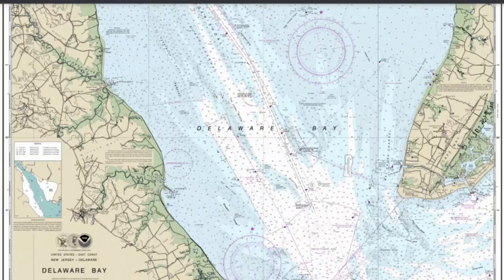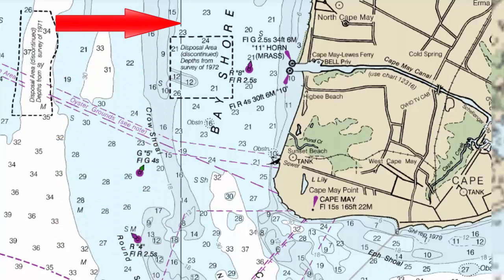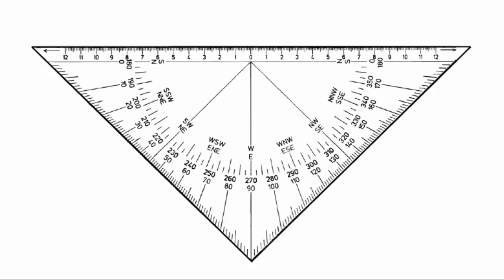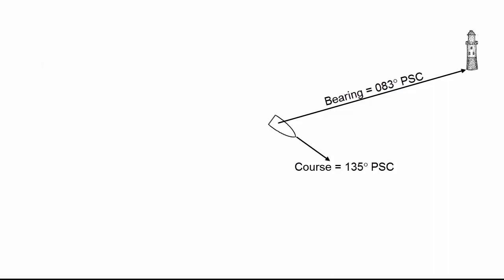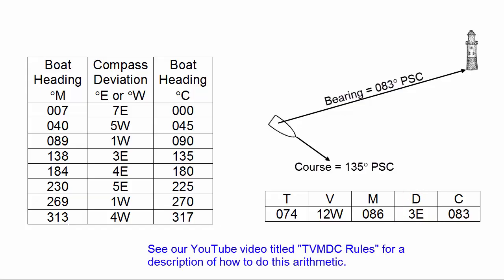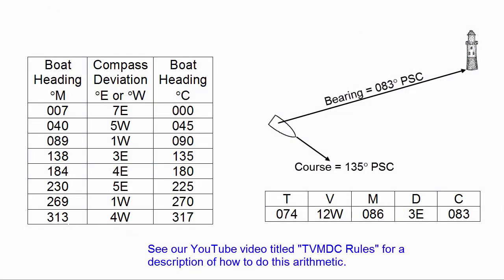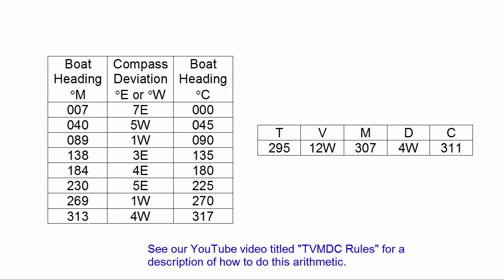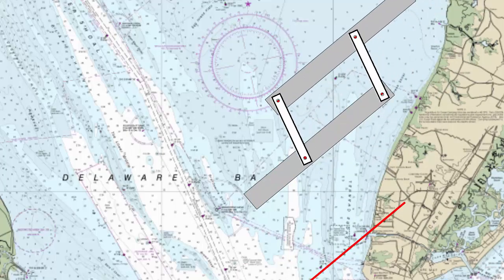Protractor Triangle for Paper Chart Plotting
Contact us at if you have questions about this video... Video demonstrates how using this protractor triangle, and plotting courses and bearings in True degrees, is easier, faster and more accurate than plotting in Magnetic degrees.